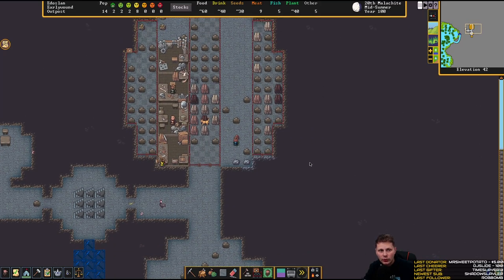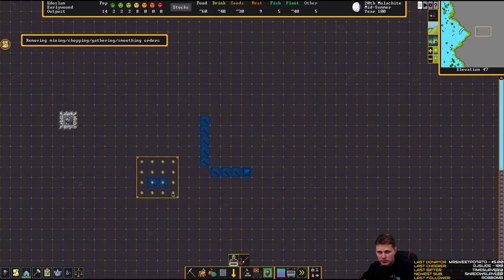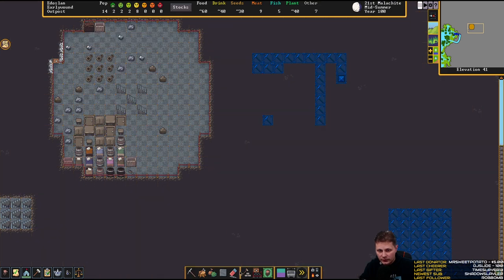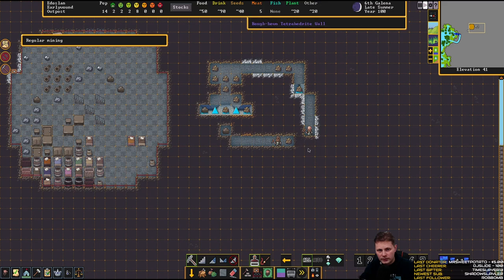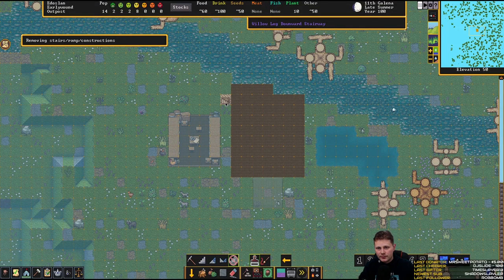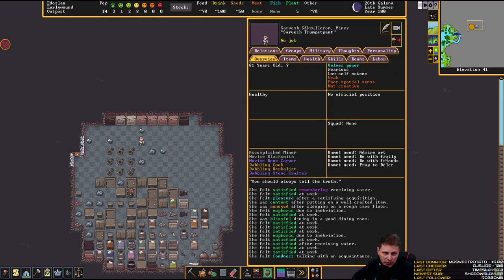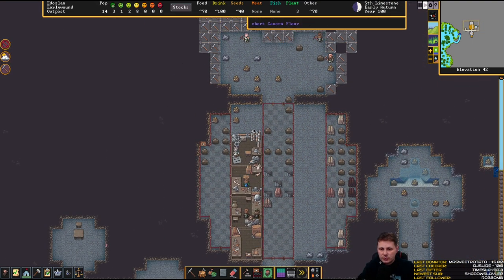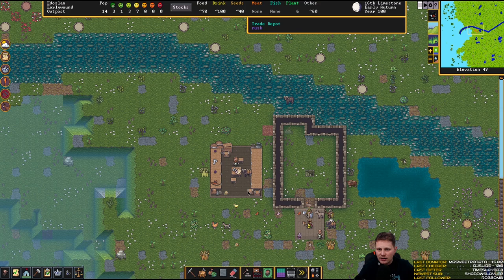Part 05 - Creating Waterways - Waterfall fortress - Dwarf Fortress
Hello and welcome to Dwarf Fortress, We will be creating a Waterfall Fortress, while exploring the game and its owww to many mechanics.

If you are enjoying what you are seeing then please support this effort by hitting that Link and if you want to name a dwarf?

These parts where streamed on Twitch on 20 Dec.